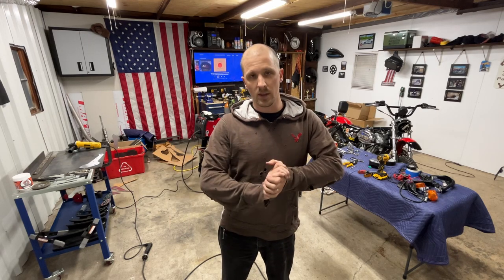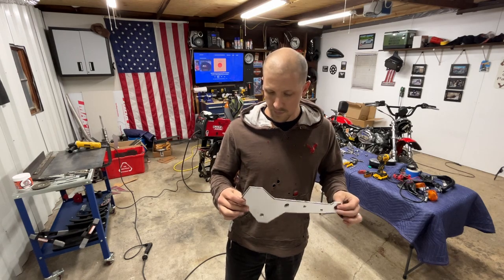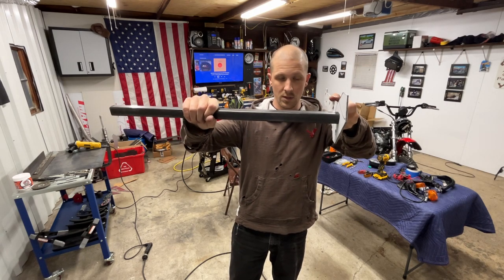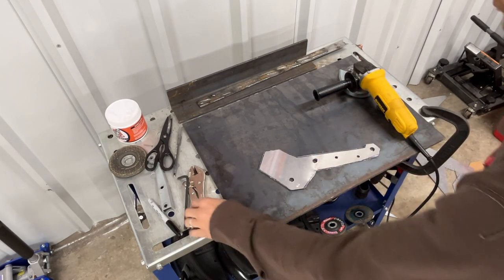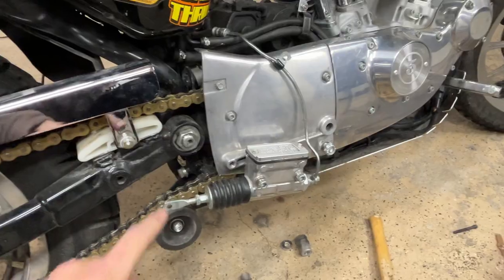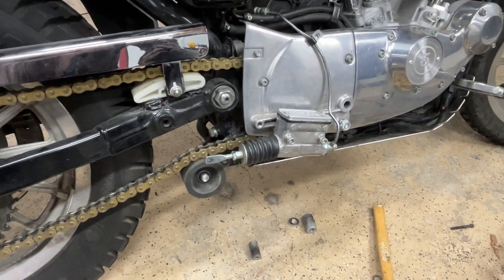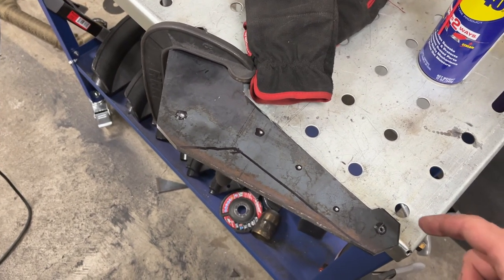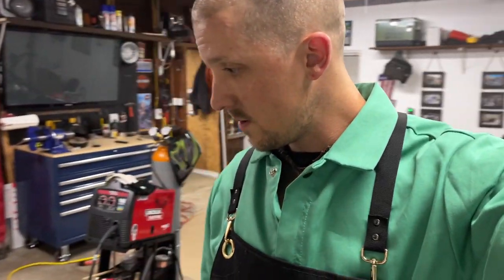Fabricating Custom Rear Controls | Sportster Adventure Build